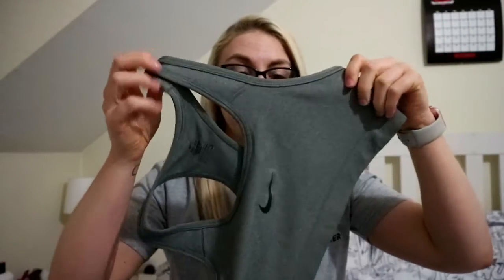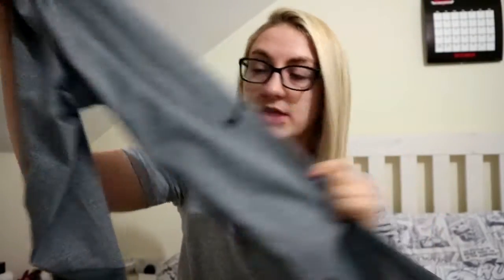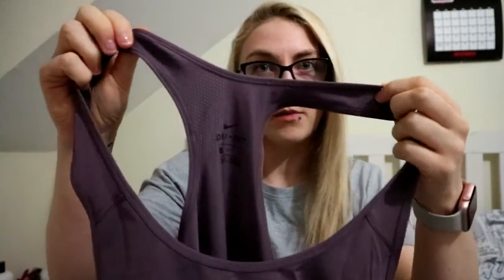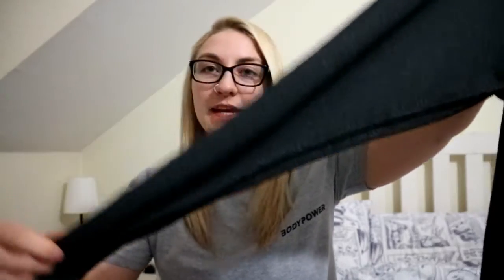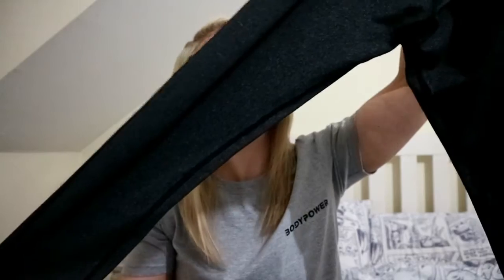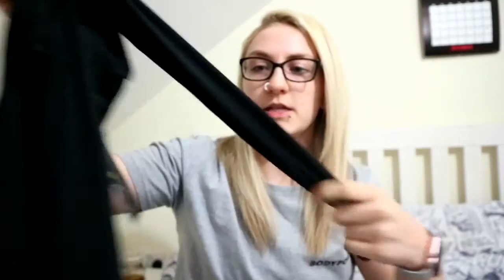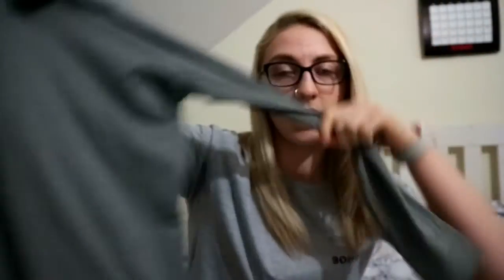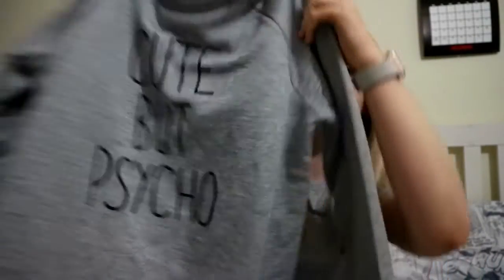BIKINI PREP EP 2 | SPORTS DIRECT HAUL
My Personal Trainer's Info -
BodyPower Ambassador Code - BP1866